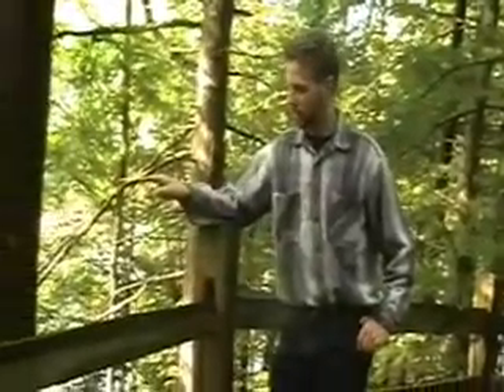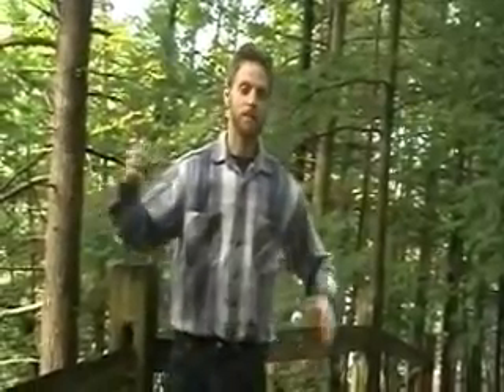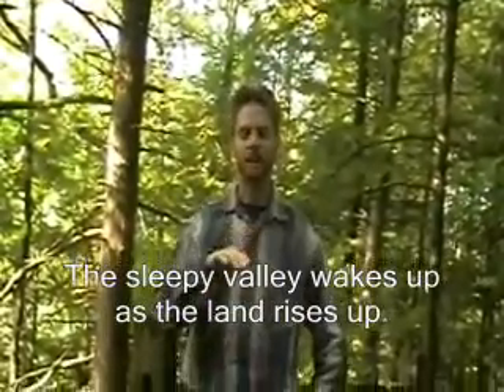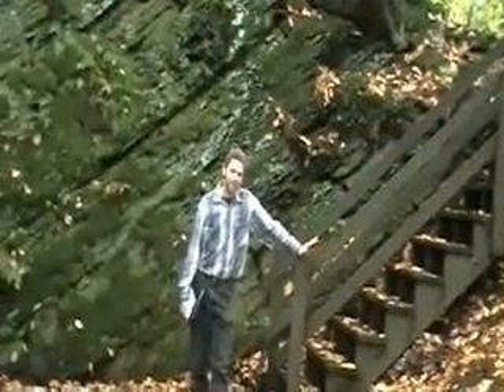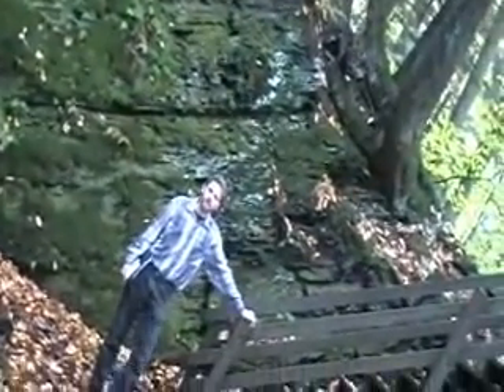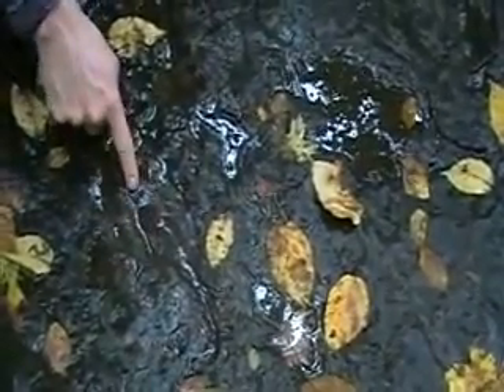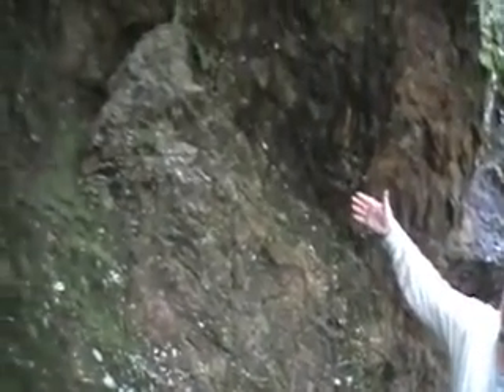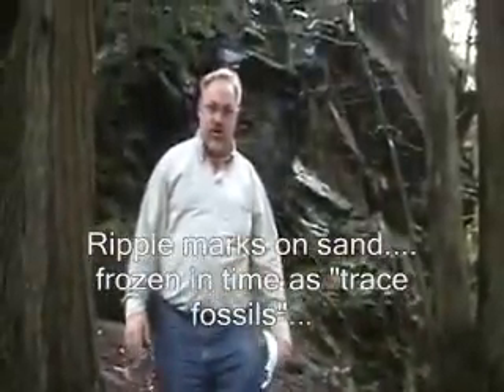Barton Cove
background on fieldwork sites